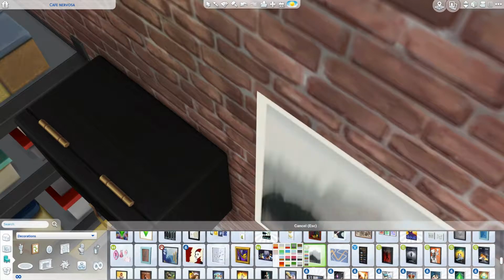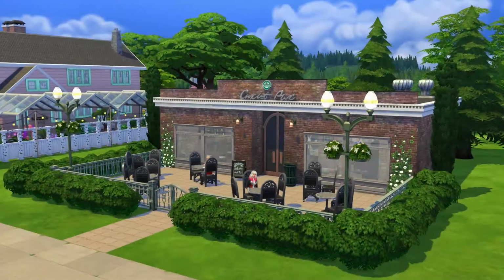Cafe Nervosa - The Sims 4 Speed Build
You can download my Cafe Nervosa on The Sims 4 Gallery

Cafe Nervosa is a cozy neighborhood cafe that's inspired by the Cafe Nervosa on the TV show Frasier! Enjoy a hot cup of coffee or a delicious pastry and relax on any of the indoor or outdoor seating.